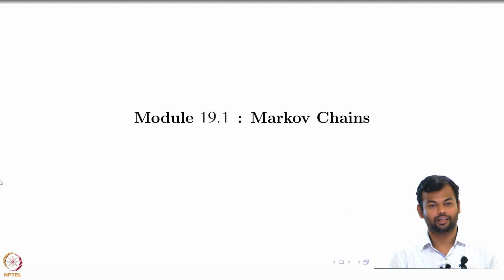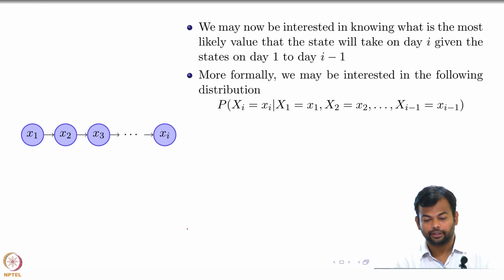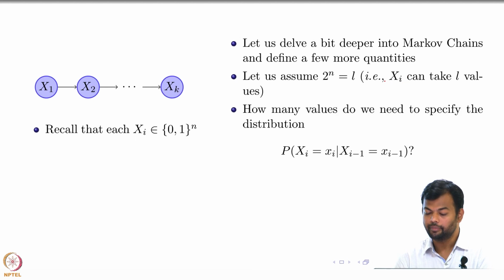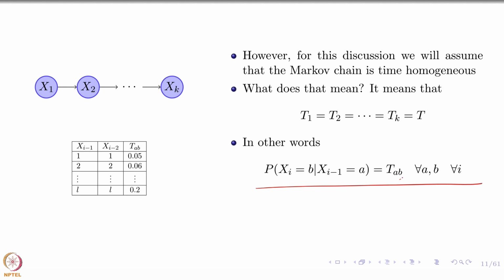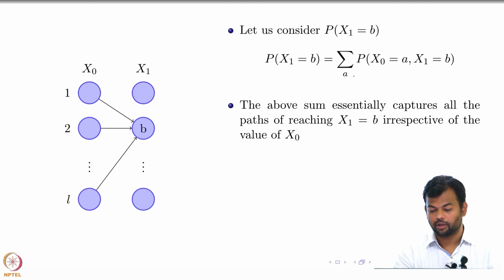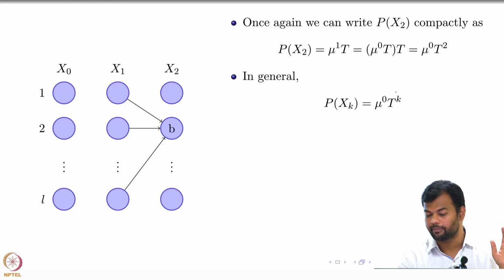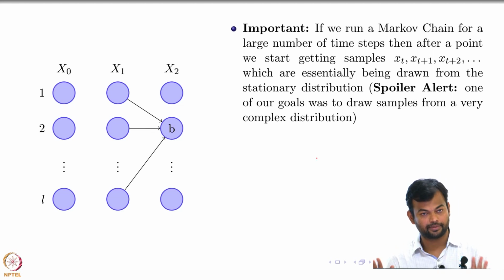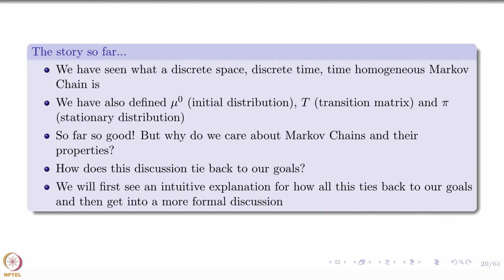Deep Learning Part - II (CS7015): Lec 19.1 Markov Chains